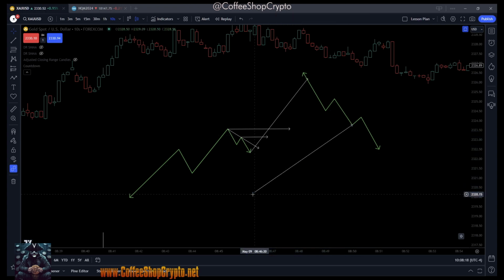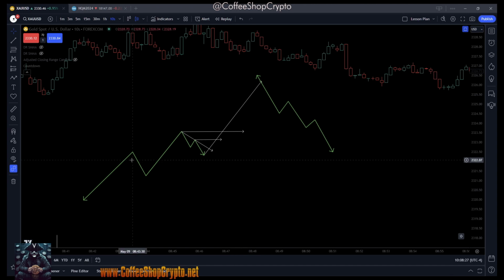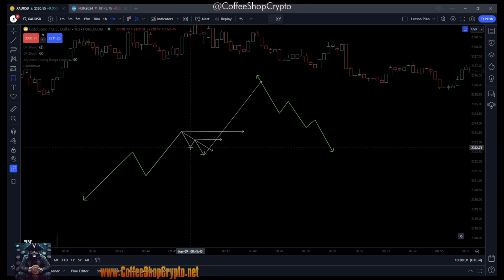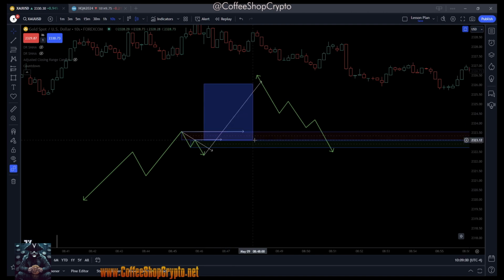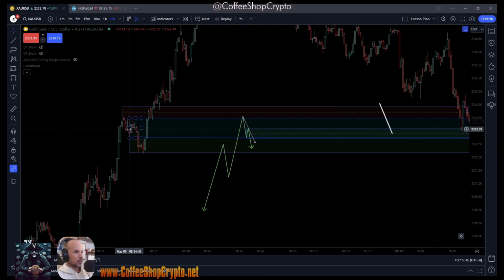Lesson 5 - How to trade Orderblocks Advanced